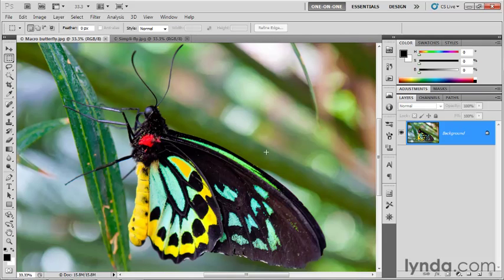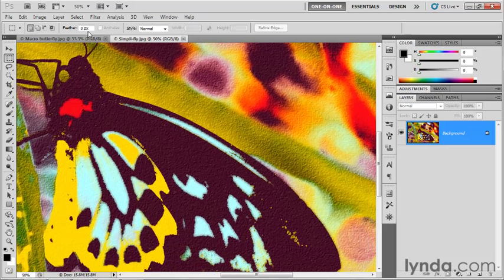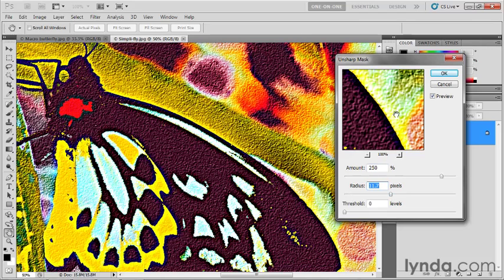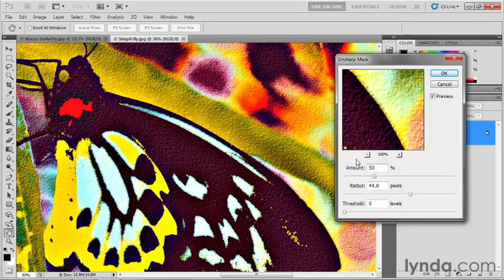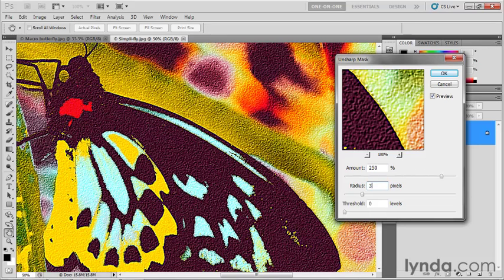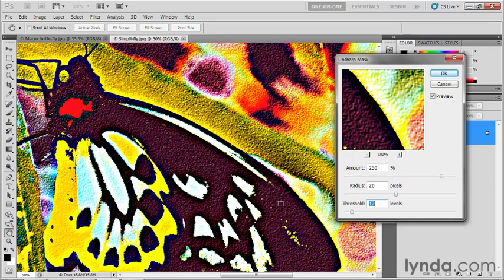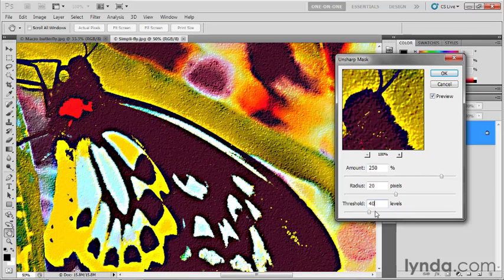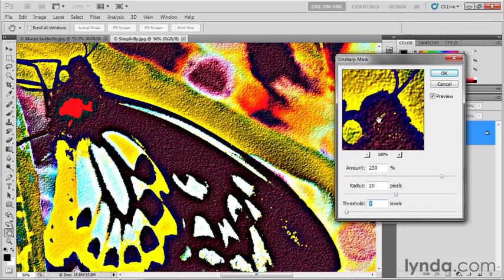Photoshop CS5 advanced training radiusandthreshold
Free Photoshop CS5 advanced tutorial:
This complete training program on Photoshop cs5 advanced tutorial With 6 chapters and link included download exercise files:

1-What Photoshop Can Do, Pt. 2 - The Eyes.
2-Levels and Curves.
3-Sharpening Details.
4-Noise and Texture.
5-Shadows, Highlights, and Contours.
6-Black & White and Colorize.

photoshop courses toronto
online photoshop courses
photoshop courses vancouver
photoshop course
photoshop tutorials
photoshop online courses
adobe photoshop
photography courses
how to use photoshop
photo shop
online photography courses
adobe photoshop courses
online french courses
photoshop tutorial
photoshop courses online
photoshop cs5
how to photoshop
photography classes
buy photoshop
online photoshop course
online courses
free online courses
photoshop course toronto
Photoshop cs5 advanced tutorial